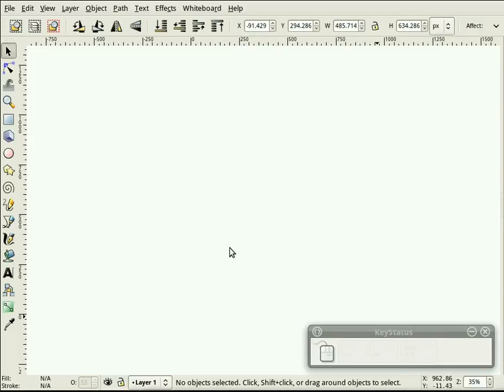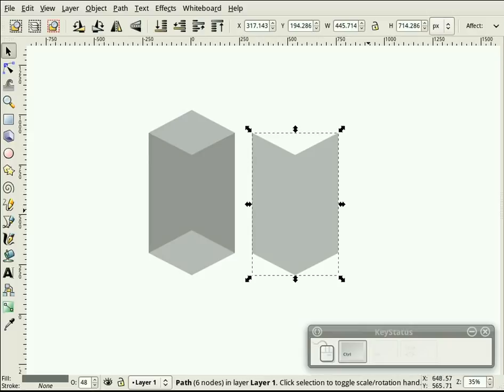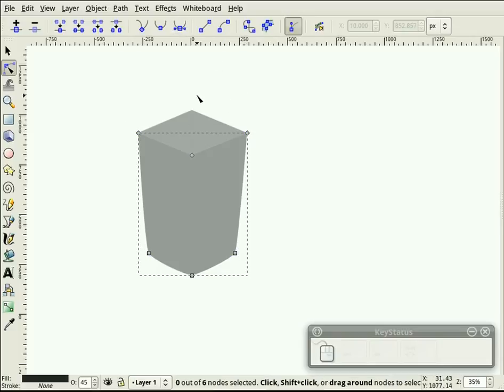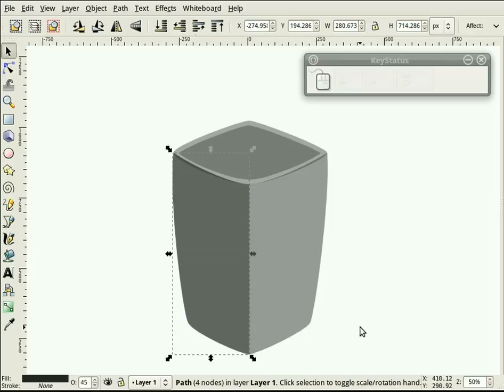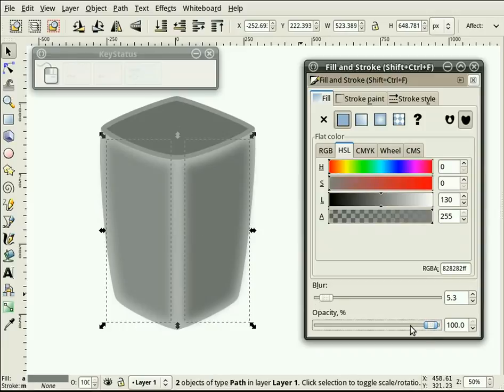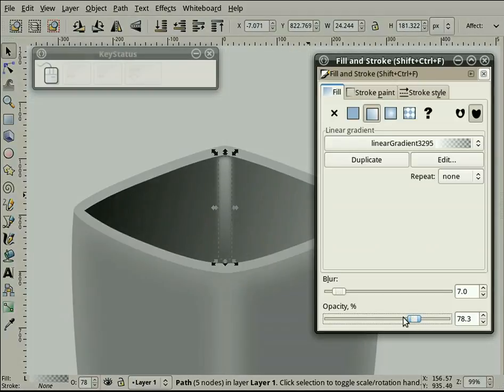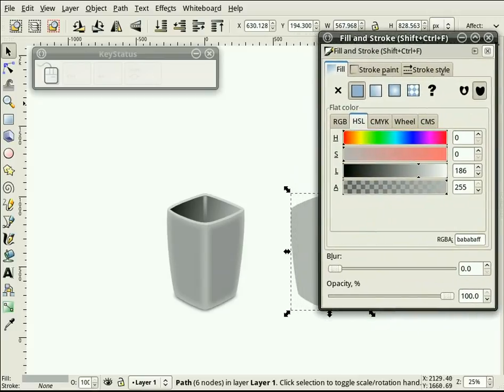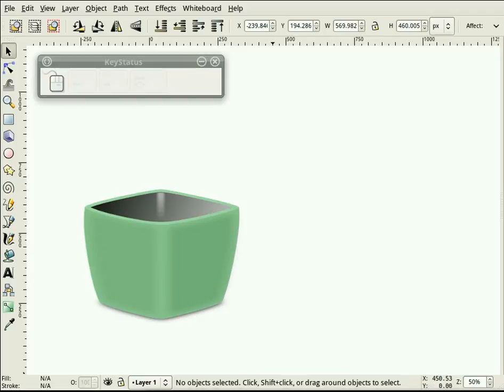Inkscape. Эпизод 061 - Простой 3D-объект (Episode 061 – Simple 3D-Object)